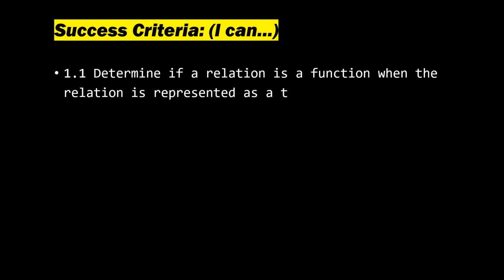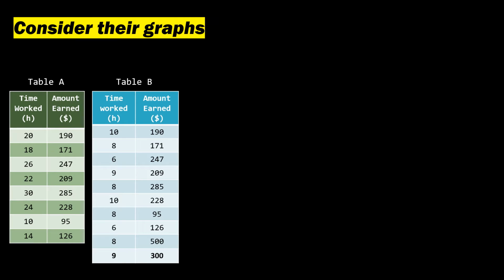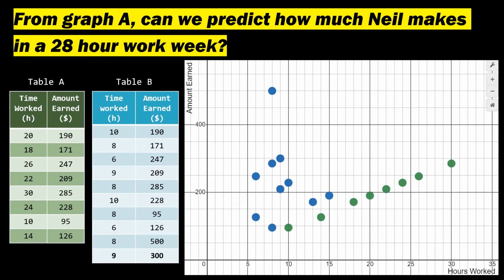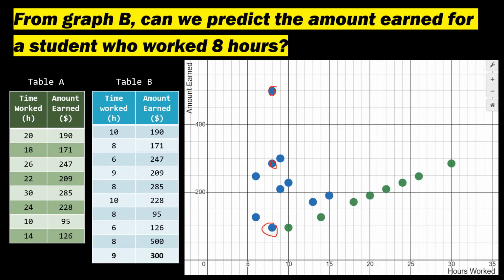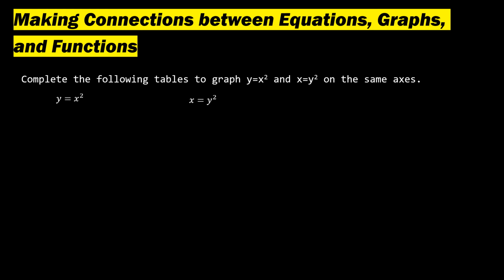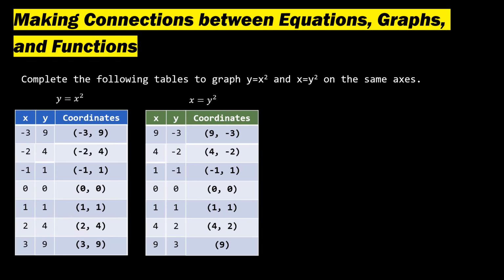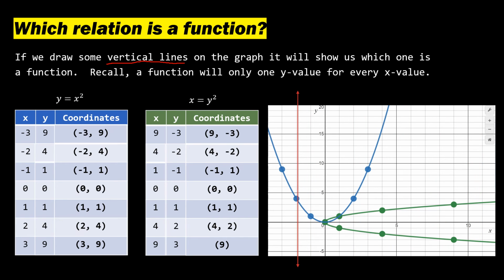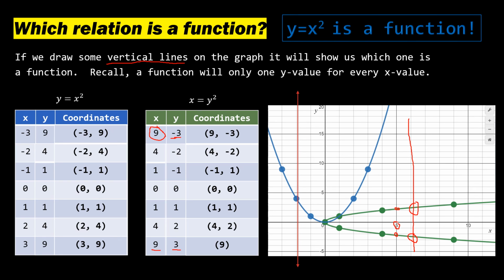1.1 Functions, Domain, and Range 1 of 3